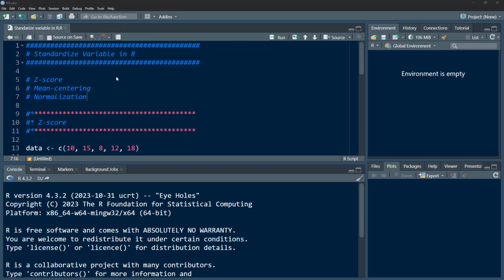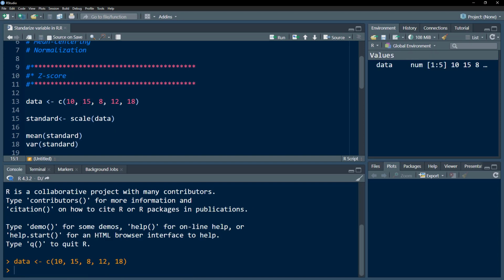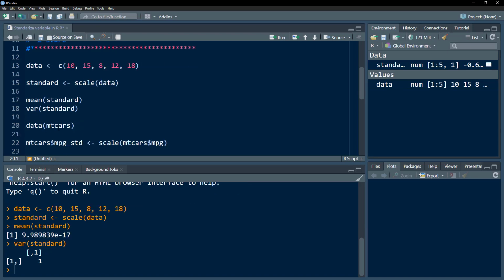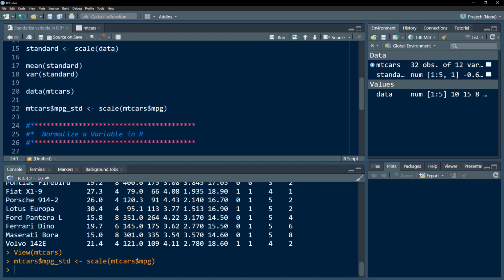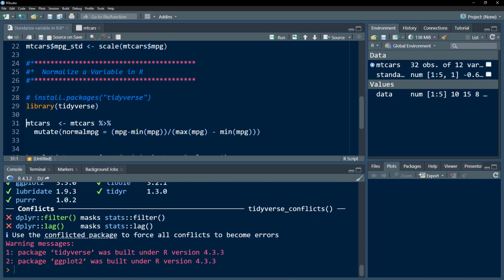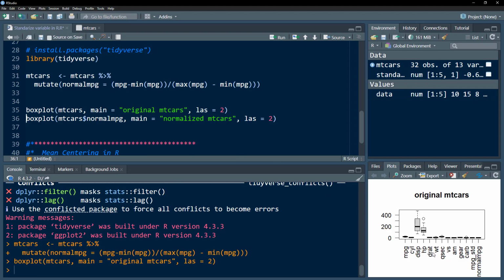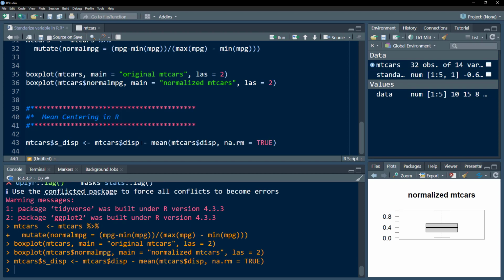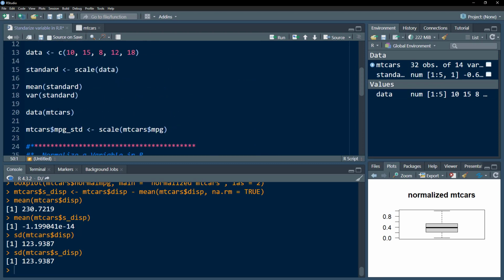Standardization and Normalization in R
Standardization is a process of transforming a variable so it have a mean of zero and a standard deviation of 1. There are different methods of standardization i.e. z-score and mean centering. Lastly we discuss normalizaiton.

00:00 Intro to topic
0:34 Z-score
2:03 Normalization
3:40 Mean centering